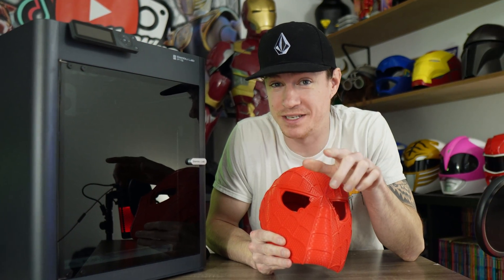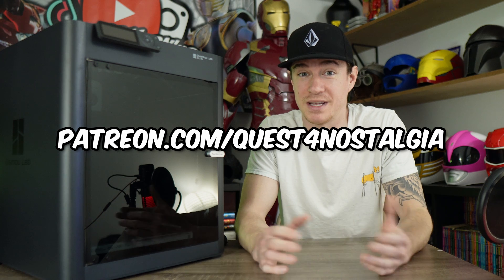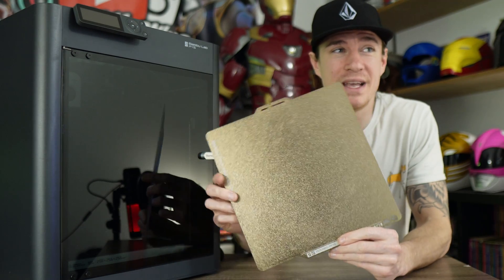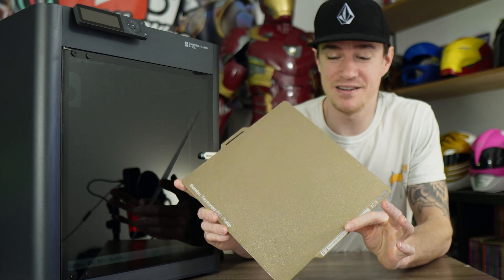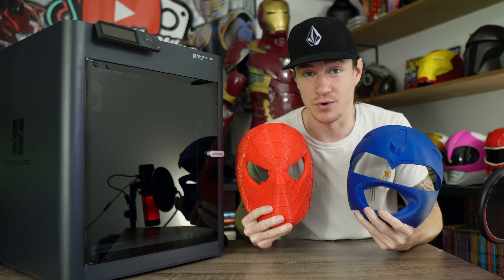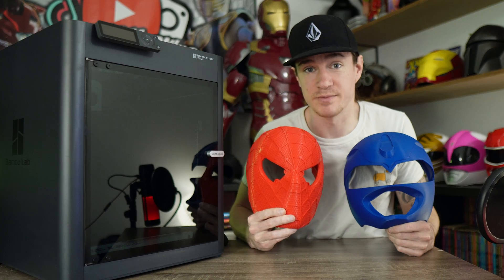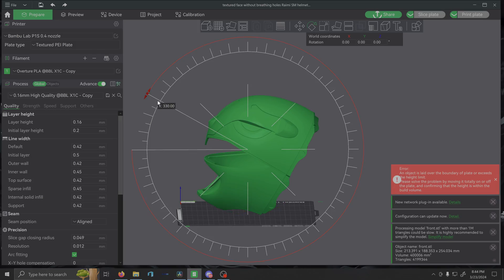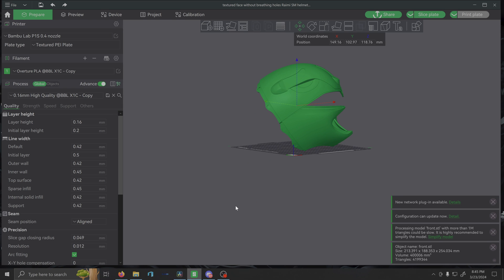How to 3D Print Full Helmets on a Bambu Printer!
I recently went to MicroCenter to pick up a new 3d Printer. I was super torn between the Bambu labs P1S and the Creality K1 Max. The Bambu sounded nice because I wanted reliability but the small build volume made me think I should be grabbing the K1 Max instead. Well I decided to go with the P1S and see if it was too small for helmets or If I was gonna be able print full size helmets on it.  Hopefully this helps you figure out if this printer will work for you!